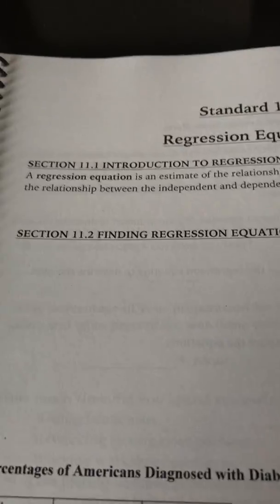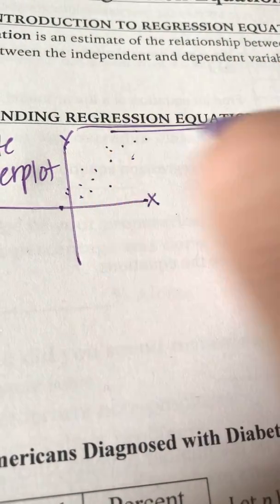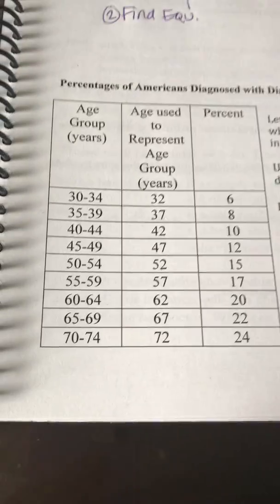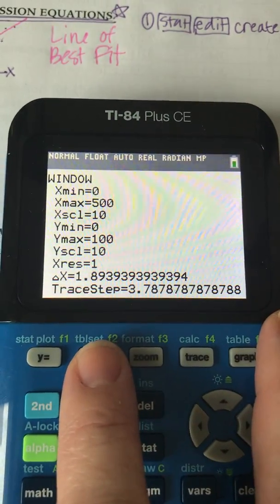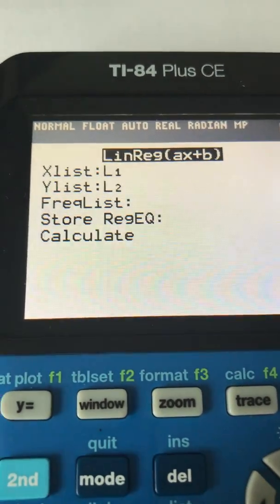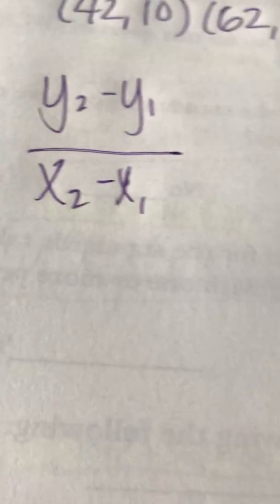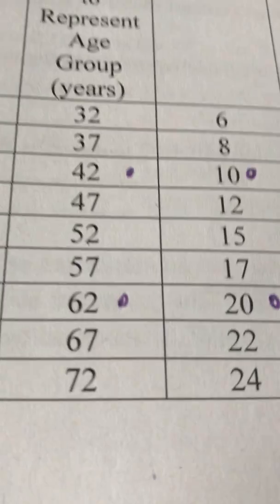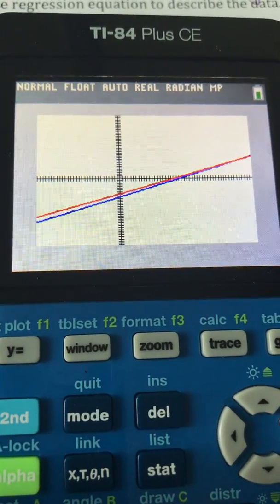STANDARD11 Regression Equations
Math 100B Leap